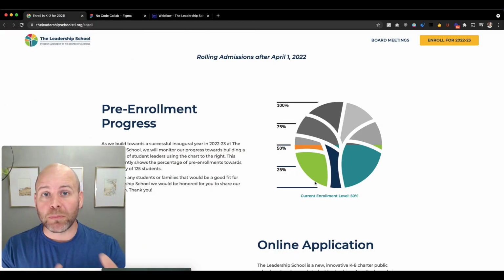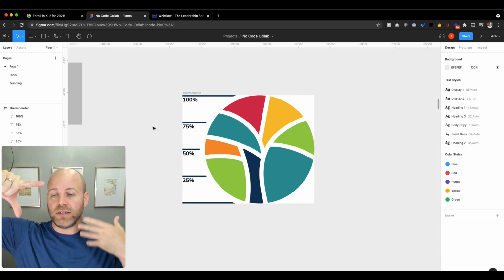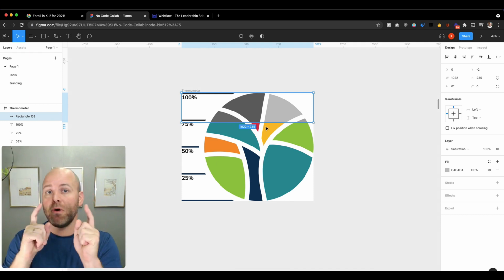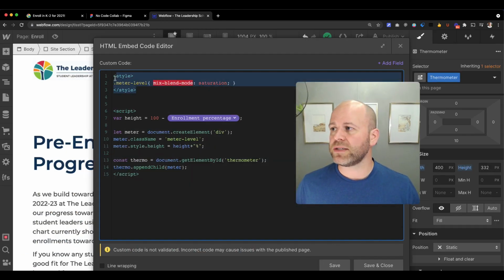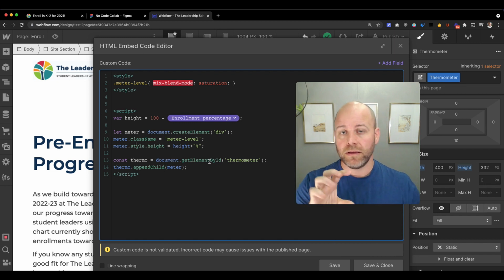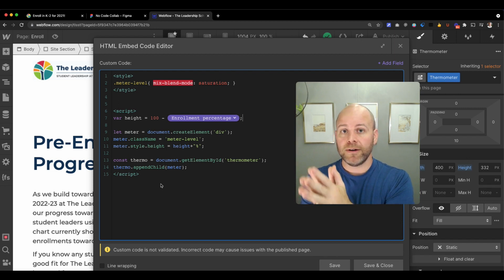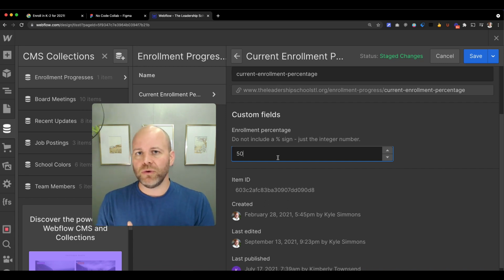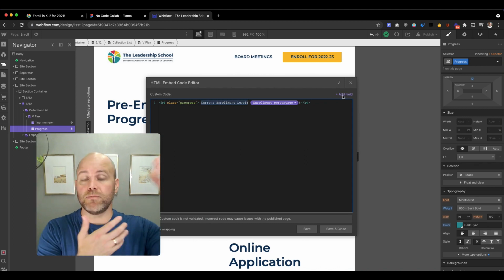Create dynamic custom fundraising (progress) thermometer in Webflow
In this video we show you how to create a custom fundraising thermometer in Webflow that costs nothing and requires no coding skills. We even show you how you can customize and brand your thermometer and add your logo or other images. When complete this progress thermometer will be connected to a Webflow CMS Collection - so it will update dynamically and not require re-uploading images every time you make progress!

For more information on this tutorial and to copy the code snippet used to create the thermometer, visit the No Code Collab tutorial page:

🕒 TIMESTAMPS 🕒
00:00 How to create dynamic custom fundraising (progress) thermometer in Webflow
00:33 Thermometer Tutorial Overview
01:29 Thermometer Preview
02:05 Build Approach & Concept
04:59 Webflow Thermometer Build